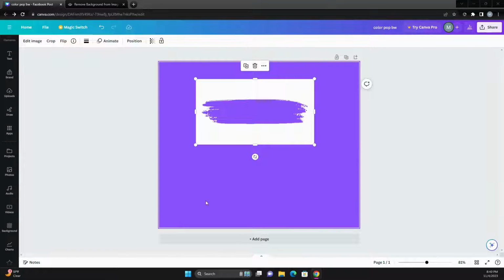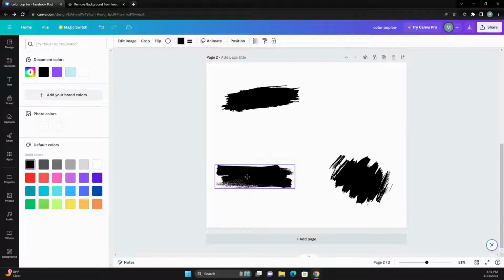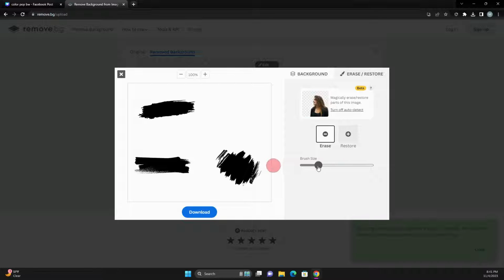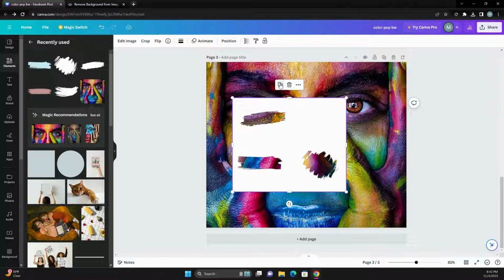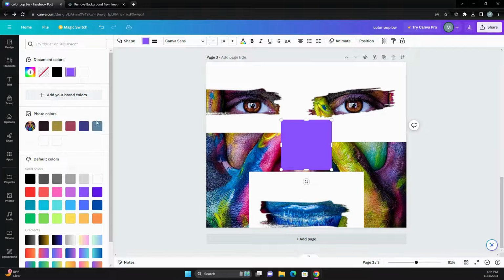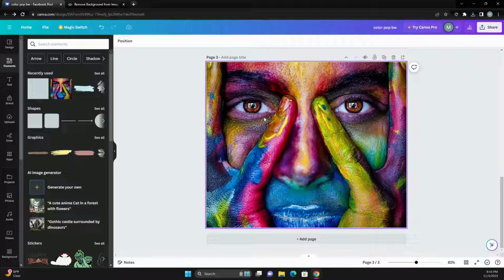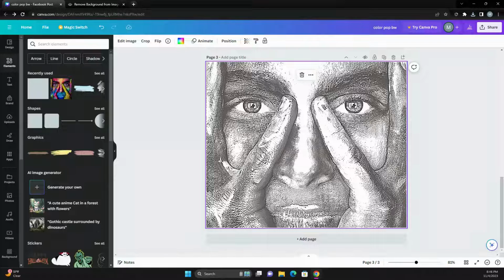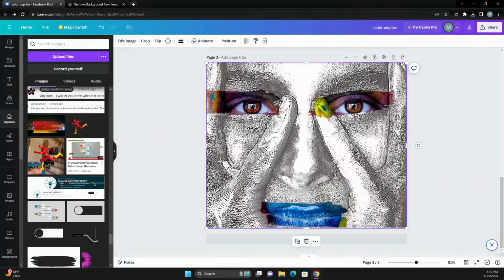How to Create a Photo Color Pop Effect in Canva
In this Canva tutorial, I will be showing you how to use a custom mask to create a dramatic color pop effect for your photos.